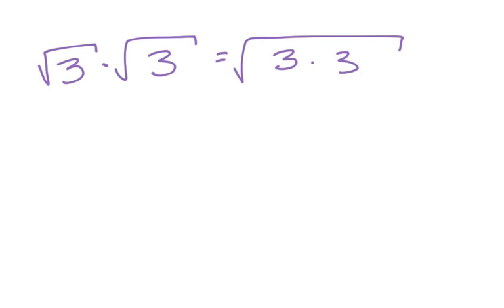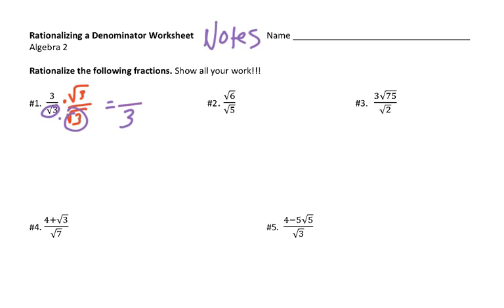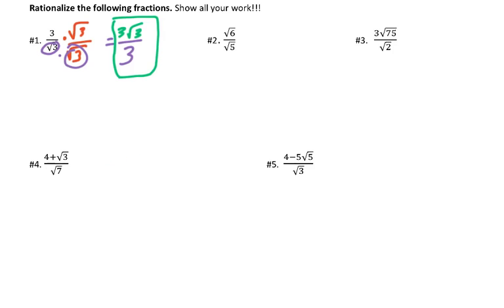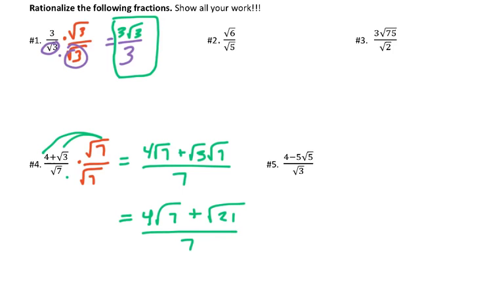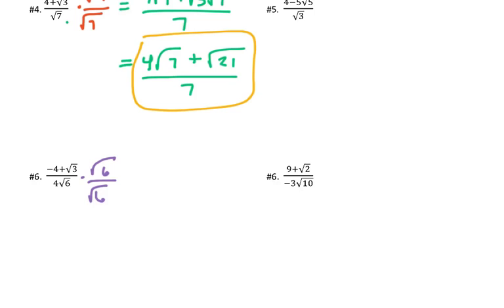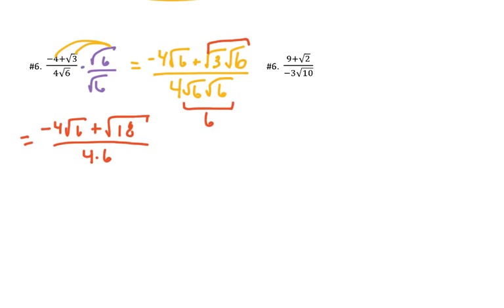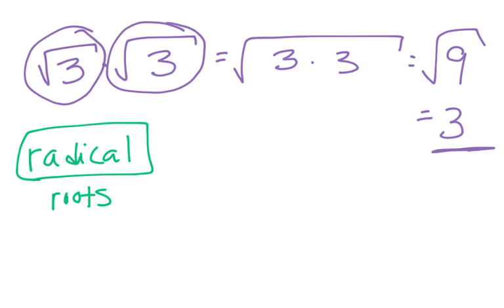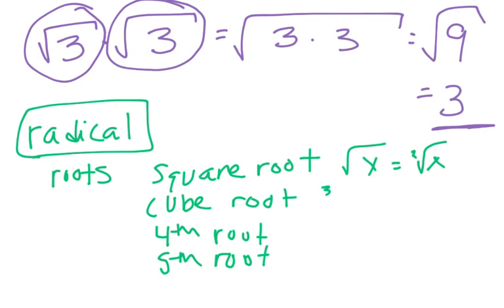Algebra 2 Rationalizing a Denominator Notes Video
This video explores the rule that denominators should not contain a radical (root) and how to change a value to follow this rule.